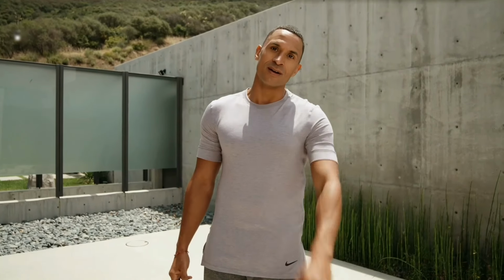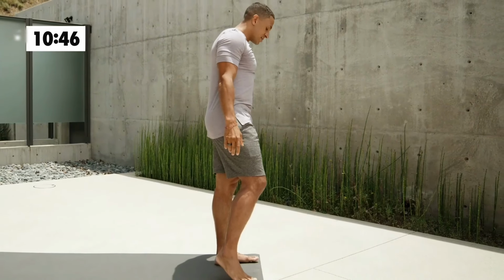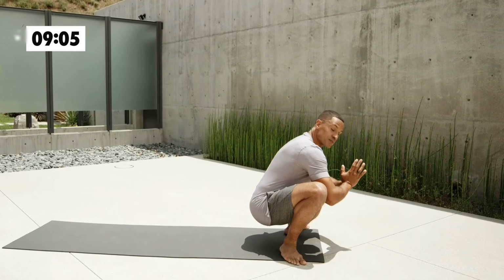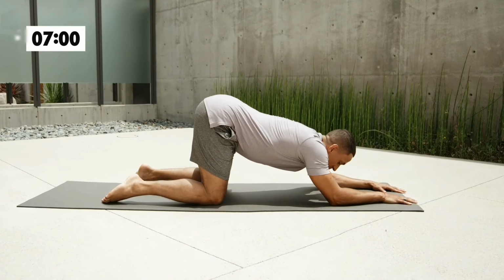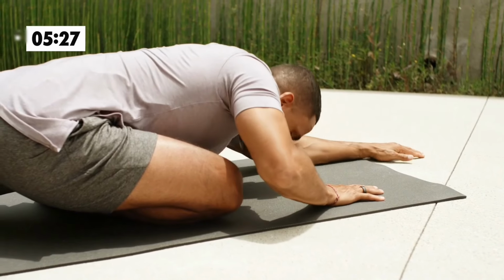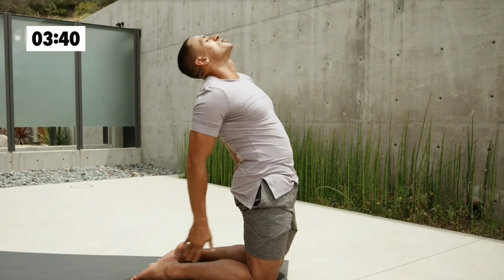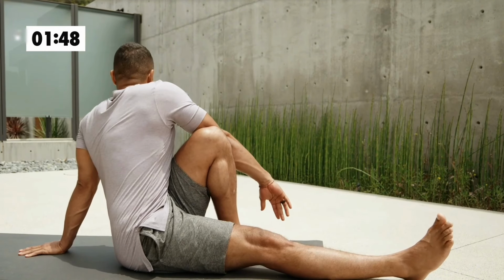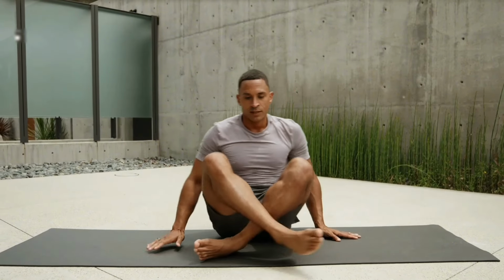10 Minute Full Body Stretch | Total Body Yoga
10 Minute Full Body Stretch | Total Body Yoga

Get ready to relax, recharge, and rejuvenate!
This 10-minute full body stretch is the perfect way to start or end your day. Whether you’ve been sitting at a desk, had a tough workout, or just need a moment to breathe, this Total Body Yoga flow will gently release tension from head to toe.

Join me on the mat as we flow through a series of beginner-friendly stretches targeting your neck, shoulders, spine, hips, and legs.

 No equipment needed—just bring yourself, your breath, and your mat.

⭐️Benefits of this stretch session:

Increases flexibility

Improves circulation

Relieves stress and tension

Enhances body awareness

⭐️Perfect for:

All levels (beginners welcome!)

Morning or evening routine

Post-workout cooldown

Daily relaxation and mobility practice

Let’s stretch it out together—your body will thank you!